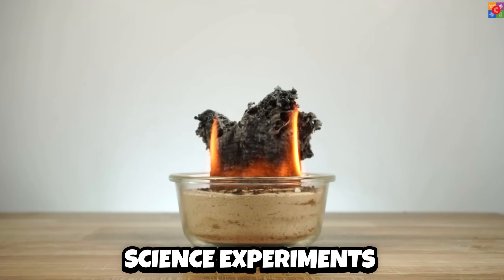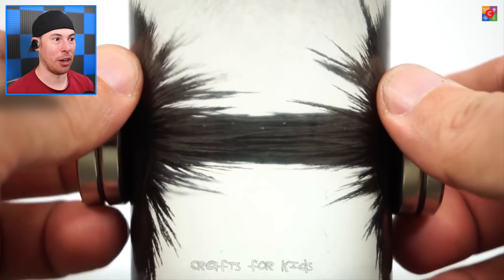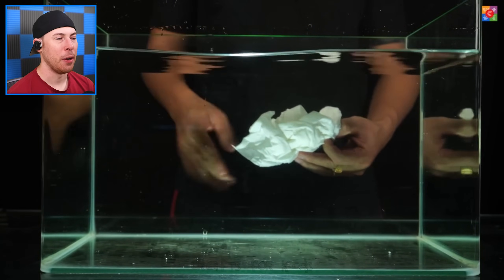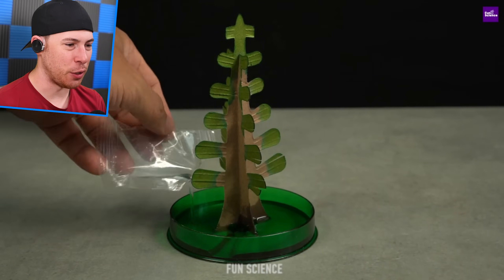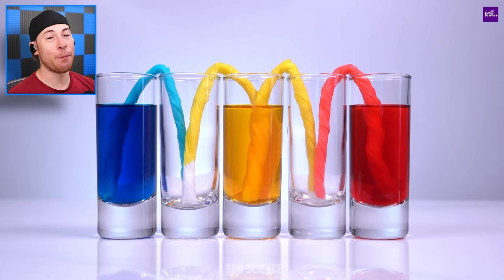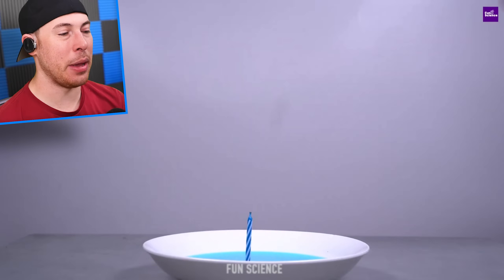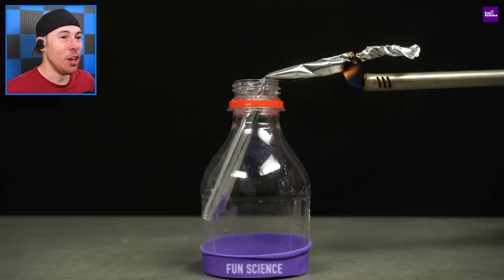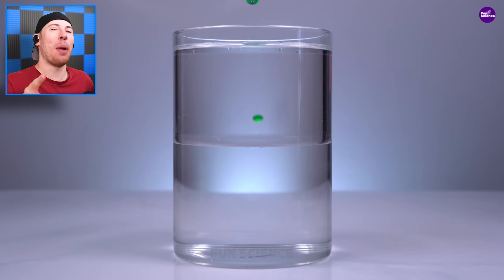20 *CRAZIEST* Science Experiments EVER!? (SATISFYING!)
20 *CRAZIEST* Science Experiments EVER!? (SATISFYING!)

Big thank you to the following channels for their amazing content! Check them out!